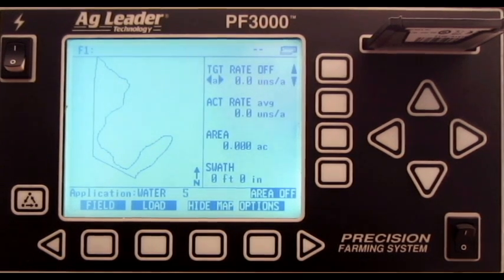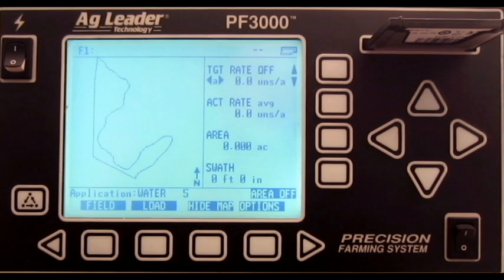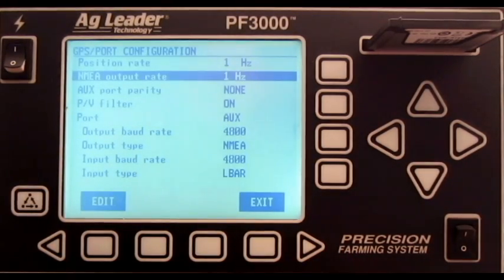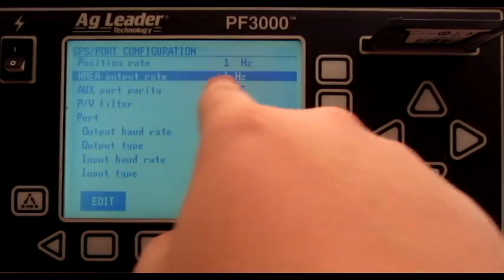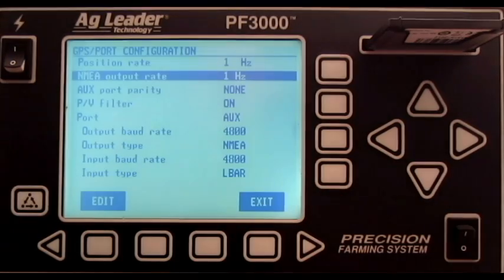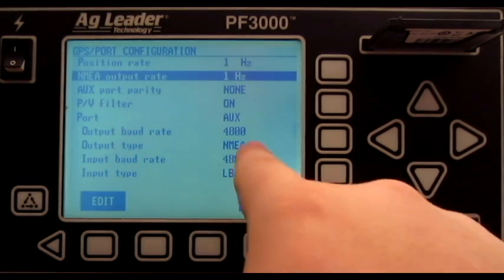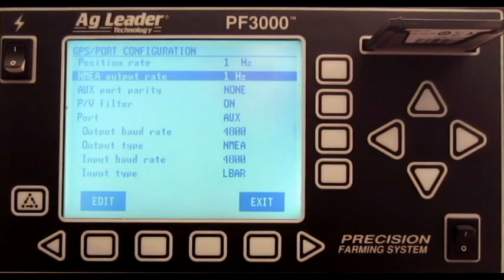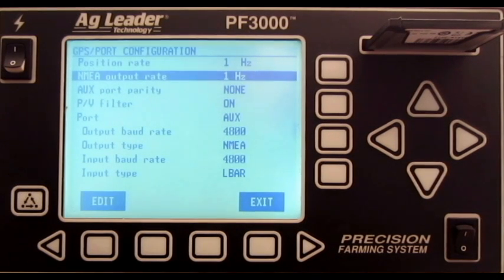How to Set the Hertz and Baud Rate With an Add On GPS 3000, 3050, or 3100 Receiver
This video will go through How To Set the Hertz and Baud Rate With an Add On GPS 3000, 3050, or 3100 on a PF Series Monitor. (PF 3000, PF 3000 Pro, PF Advantage)